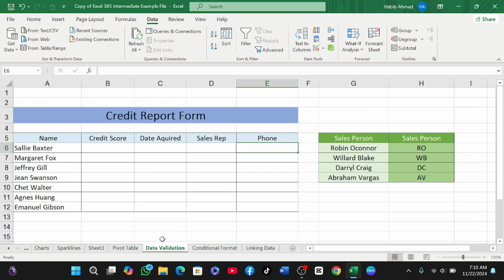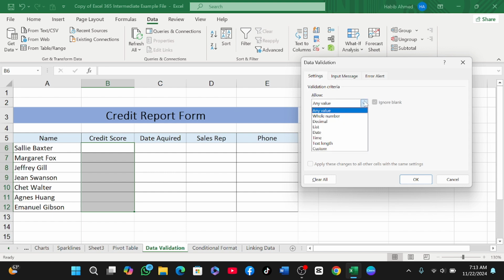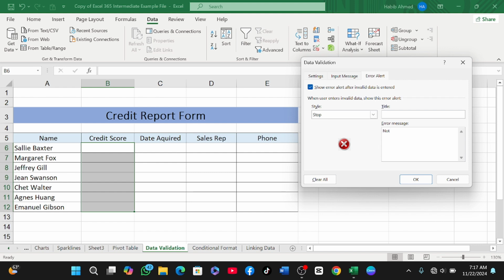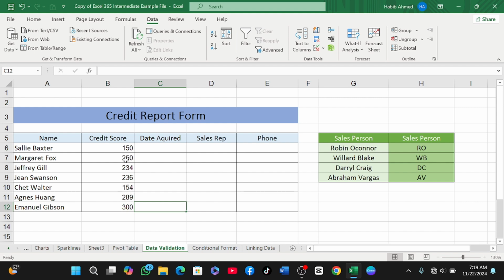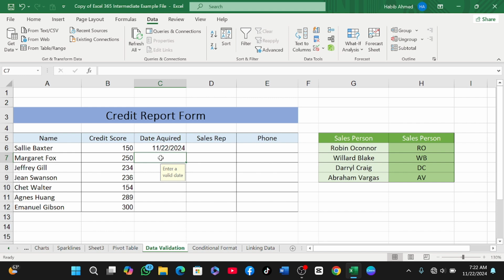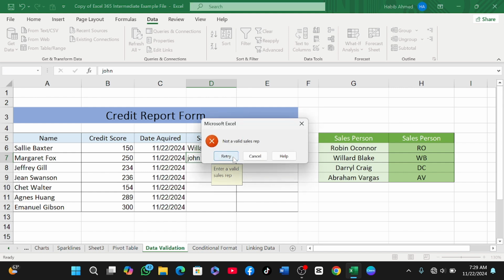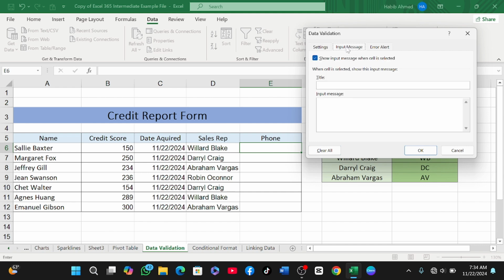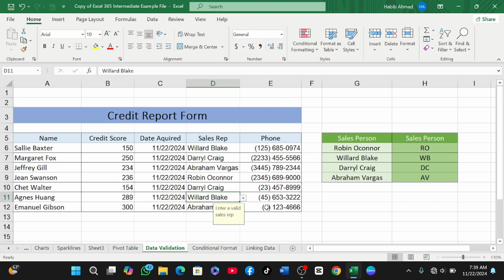Master Data Validation in Excel: Simplify Data Entry and Avoid Errors.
In this video, learn how to use Data Validation in Excel to control and streamline data entry in your spreadsheets. Discover how to create dropdown lists, set criteria for data input, and prevent errors in your Excel sheets. Perfect for anyone looking to enhance their Excel skills for efficient data management. Watch now and take your Excel expertise to the next level!